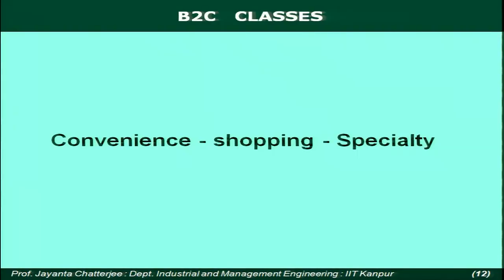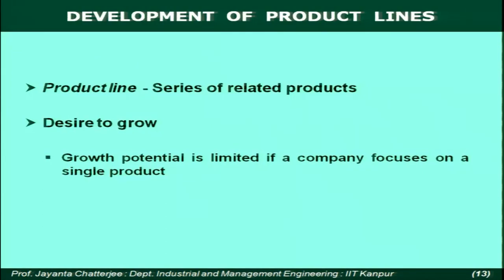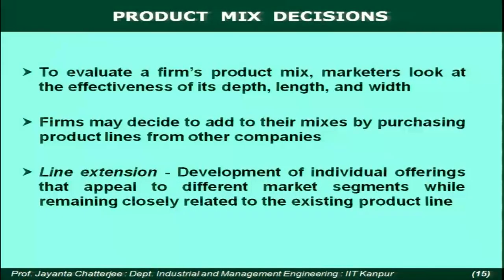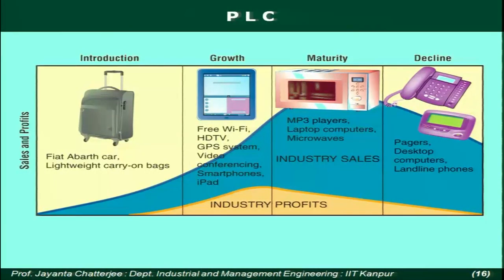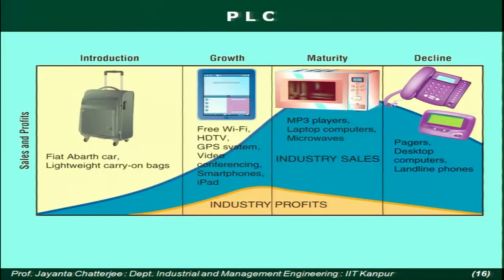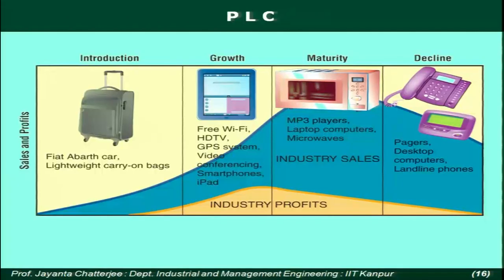Week 1 Lecture 2 NPNSM Theoretical Foundations I Competitive Strategy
Competitive Strategy